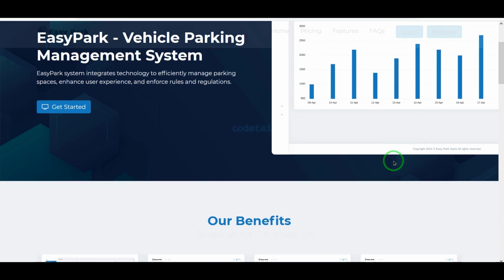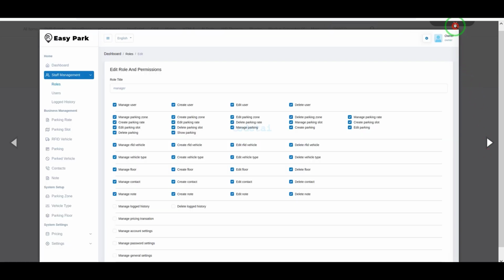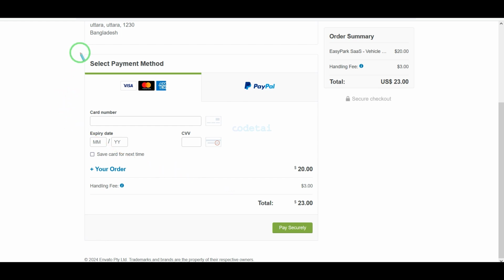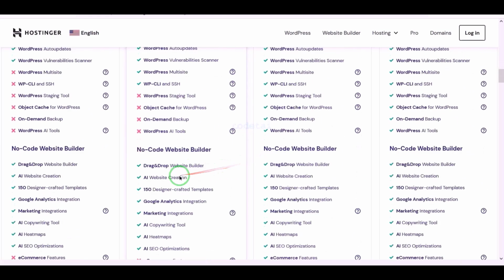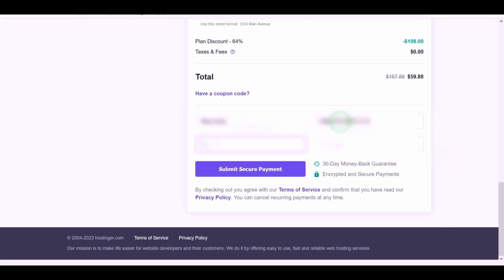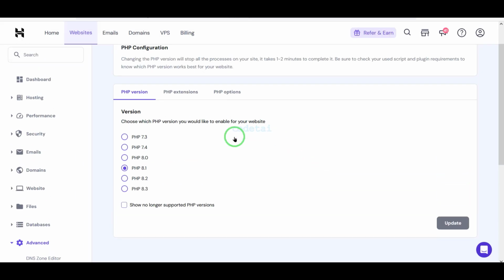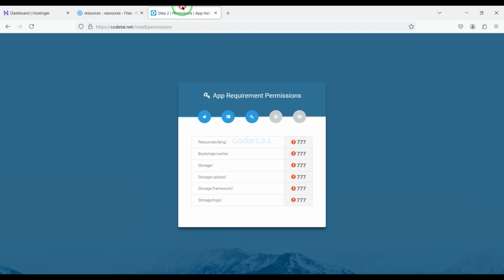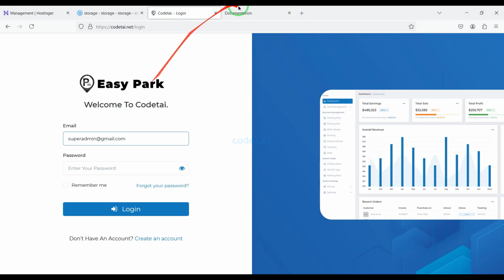Create A Vehicle Parking Management Project In PHP Laravel with Source Code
Learn how to create a vehicle parking management project using PHP Laravel with our detailed tutorial. Access the complete source code and explore step-by-step instructions for building a robust parking management system. Perfect for developers looking to enhance their skills in Laravel.